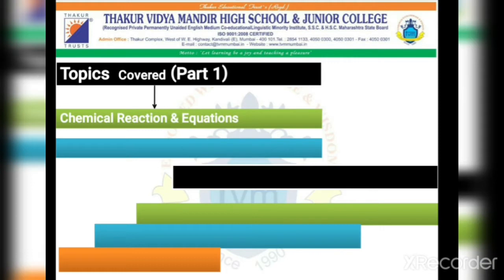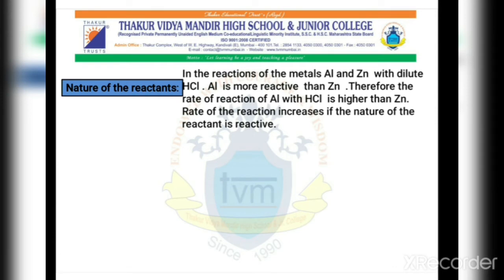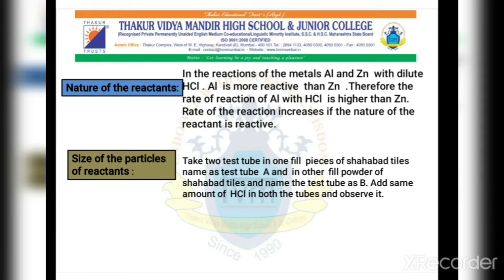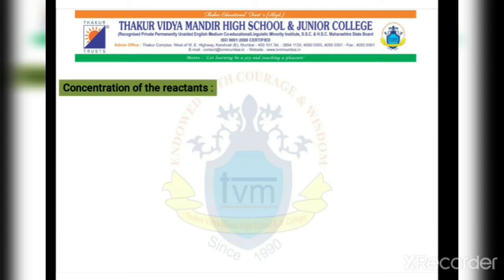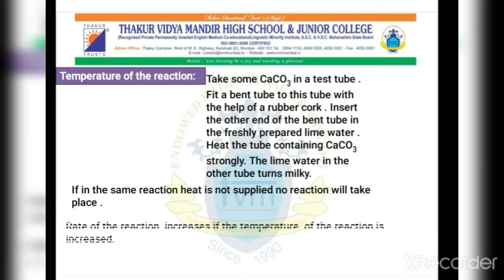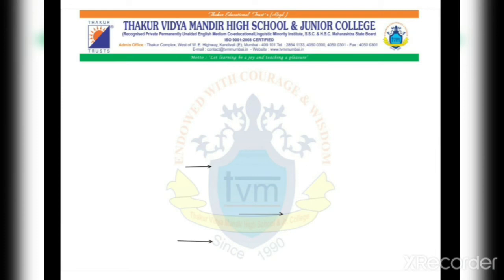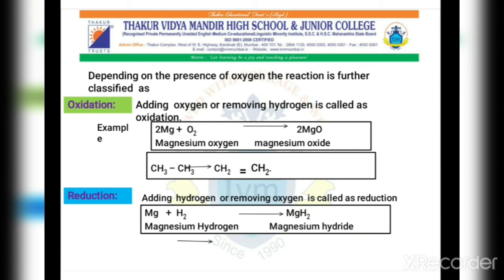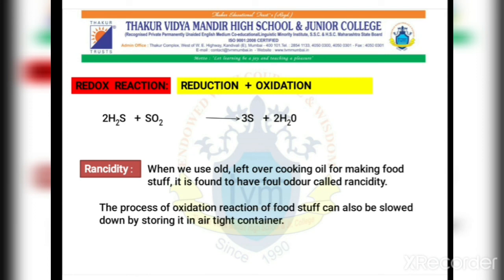Std 10, Science & Technology Part 1,3. Chemical Reactions & Equations(Part 2),Mr.Nitin Mhapsekar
Std : 10
Subject : Science & Technology Part 1.             Topic. :3. Chemical Reactions & Equations.(Part2)